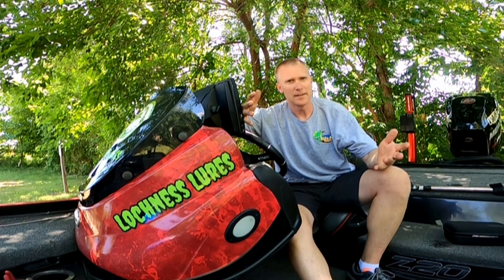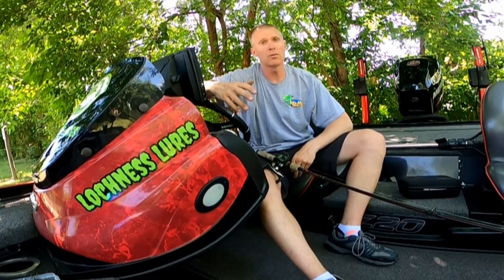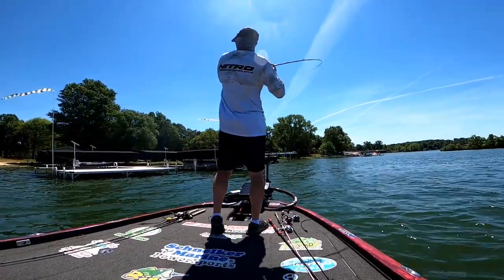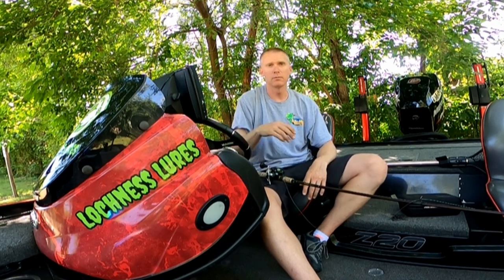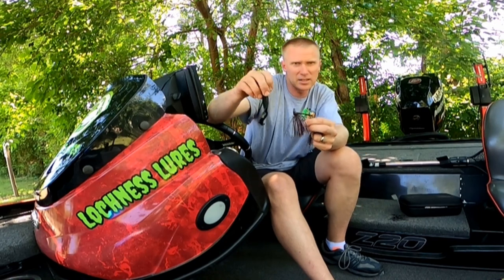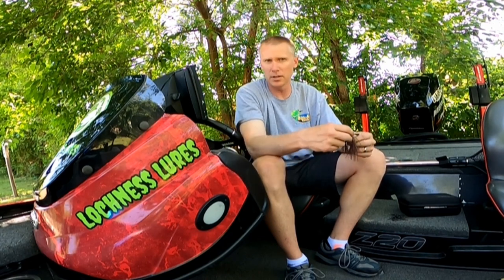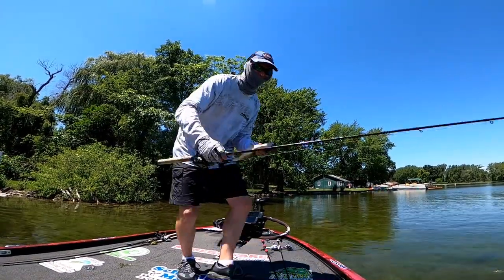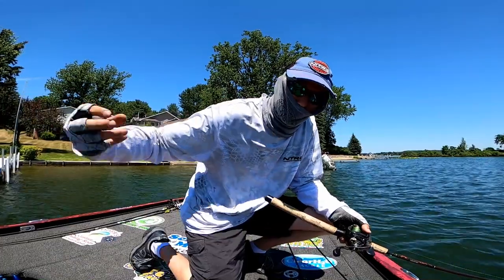Fishing for Bass with Jigs Around Docks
Catch largemouth bass around docks and pontoon boats during the summer by skipping and flipping jigs around them. This is a tactic that proves itself every summer for big bass.

This video shows how I flip and skip the jig for success. It also shows my favorite jigs, jig trailers, fishing line, rod, and reel.

FISHING TACKLE

Jig
9K Elite Series Flipping Jig green pumpkin with purple, 1/2 oz

Berkley Powerbait Chigger Craw
Strike King Rage Craw